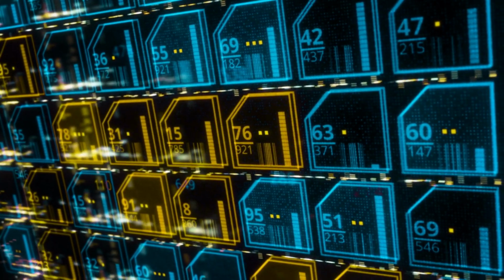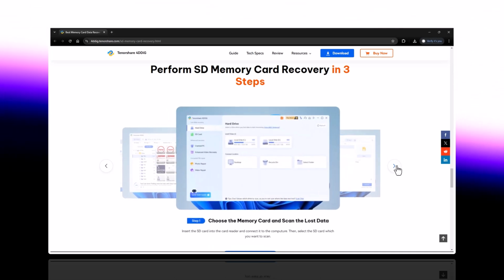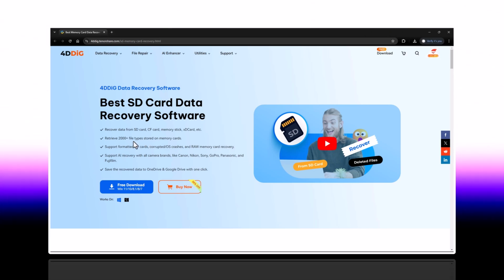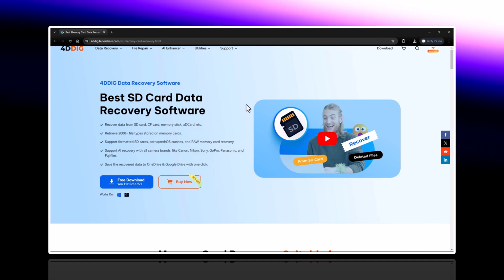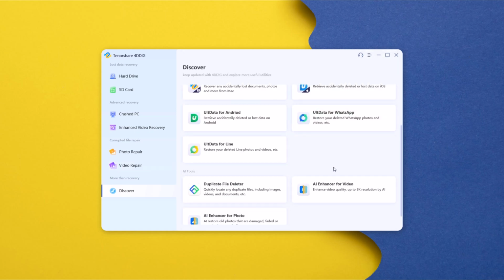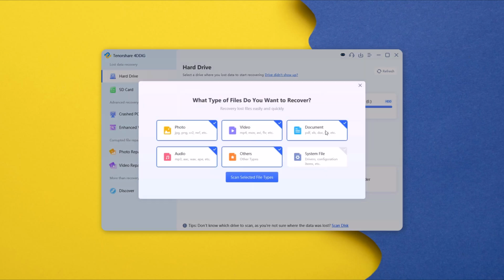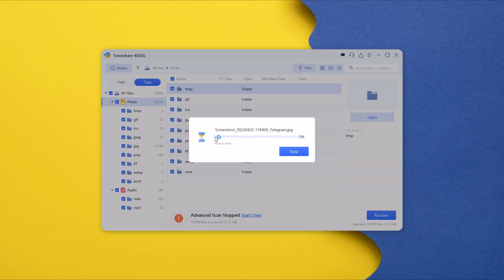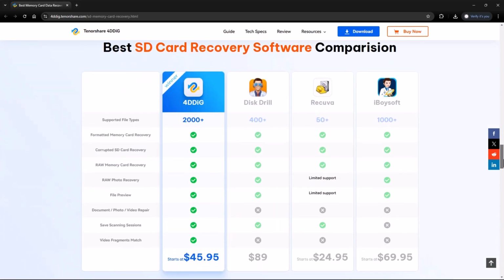How to Recover Deleted Files from SD Card | SD Card Recovery 2025